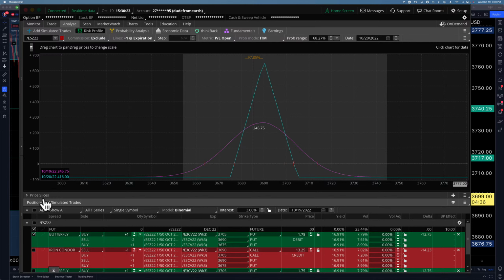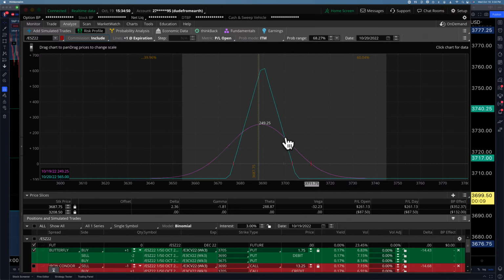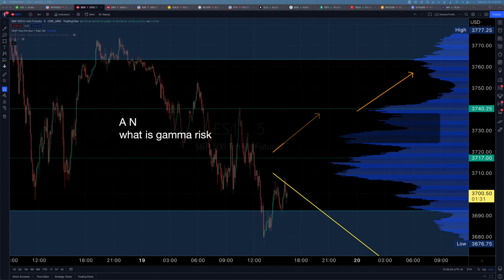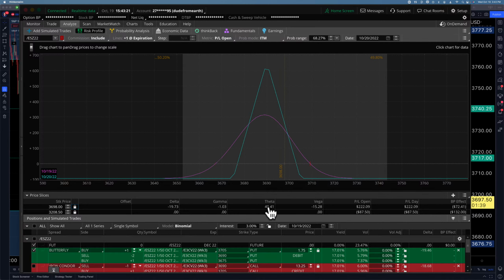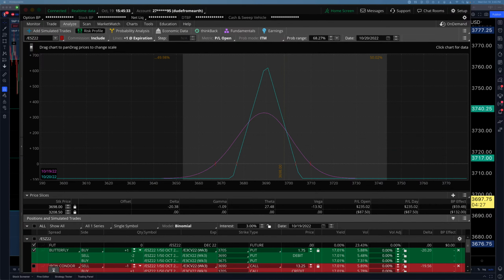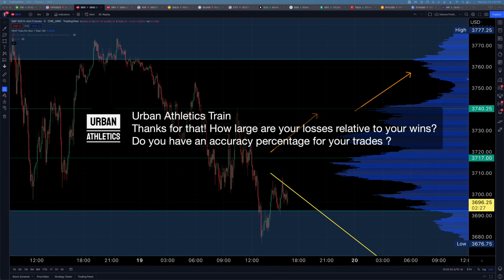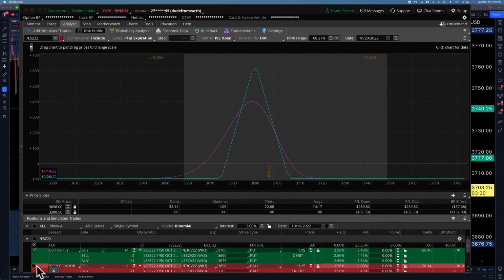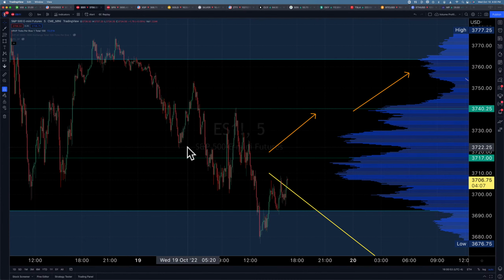0-DTE Live Trading - The Final Hour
The Zero Days to Expiration in the Final Hour is a daily show where we recap our trades, and in some cases bring them home live for the pin! Excerpts from these shows are rebroadcasts on the Zero Days to Expiration podcast found on iTunes and everywhere you find podcasts.